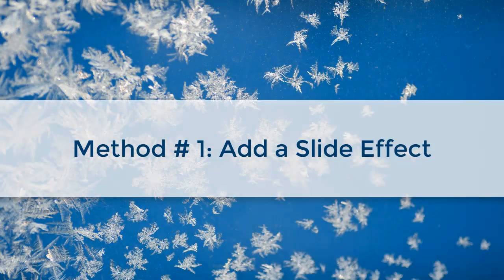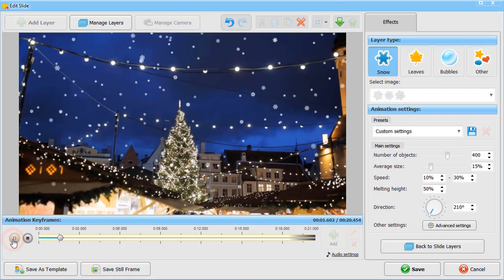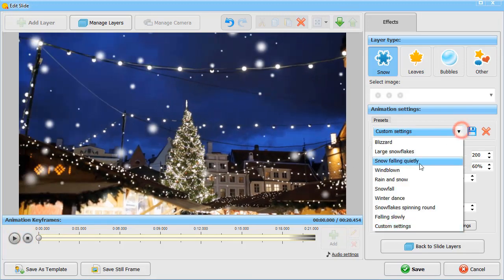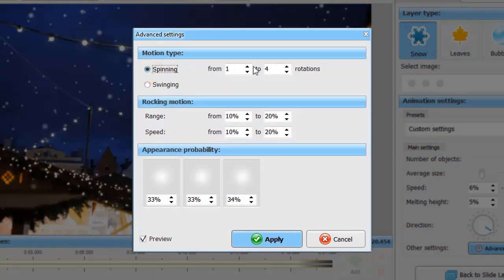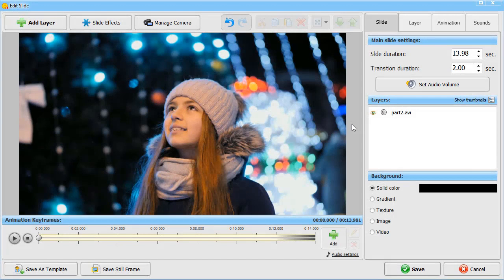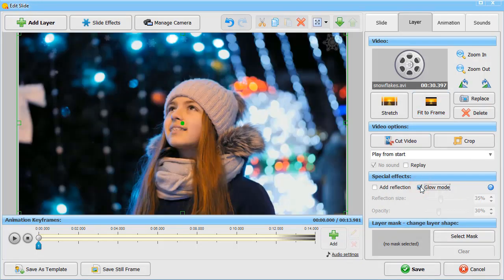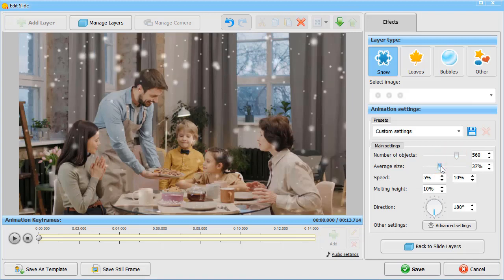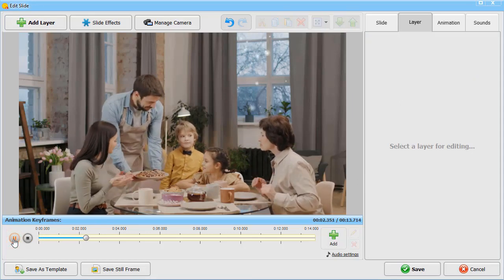❄ Add Snow to Video: 3 Easy Ways. Step-by-step Guide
Want to add a snow effect to your video? It’s easier than you think! Do it with SmartSHOW 3D and its built-in collection of nature effects.

Looking for a way to add a pinch of magic to your clips? Then let’s see how to add snow to a video. We will show you 3 easy ways to do it. Here they are:

🌨 00:21 Apply a slide effect

The first technique is easy, yet allows you to control all the snow effect parameters. Once you’ve added your video to the timeline, go to the slide editor. Click on Slide Effects and choose Snow. Select the effect that you like to add snow to the video. You can change the settings if you wish - choose another type of snowflakes, the way they fall, their size, melting height and direction. Use Advanced Settings for a more precise control - select another motion type, appearance probability of different snowflakes. Click apply and preview the result.

🌨 01:55 Use pre-made snow footage

The second technique is pretty simple - all you need to do is to add a snow overlay to the video. First, you will have to download a video with a snow effect against a black background. Then, open the slide editor. Go to Add layer, select Video and choose the snow effect file that you downloaded. Hit the Fit to Frame button and check the Glow Mode box. Preview the result.

🌨 02:41 Apply snow effect to a part of your clip

First, add a snow effect to the slide and adjust the settings. Now let’s make it appear only behind the window. Go to Add Layer and add a Mask Layer. Choose a suitable shape. Place it over the window and adjust the size. Then apply the mask to the layer with Slide effects. Hit the Preview button to see the result.

Now you know 3 easy techniques to add a realistic snow effect to your videos. Download the software to add snow to a video and bring magic to your clips:

Want to try more features? Then check out other tutorials on slideshow making: